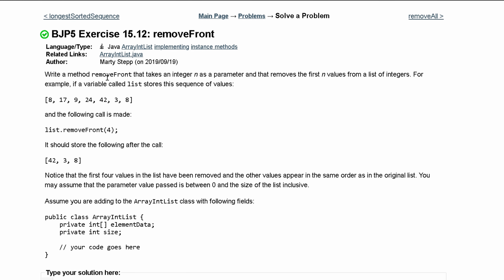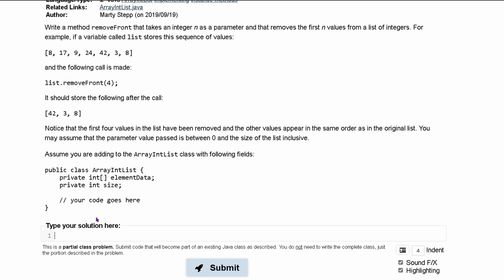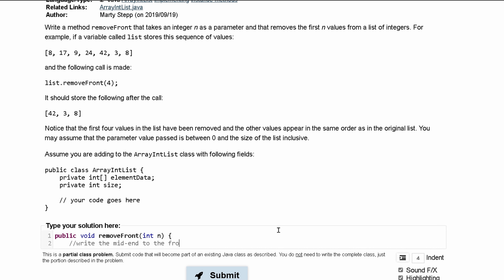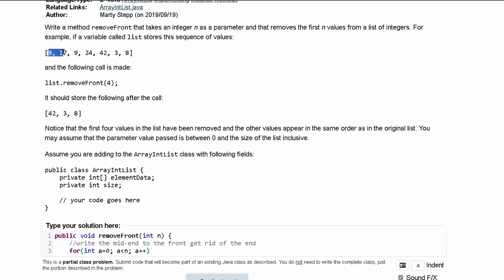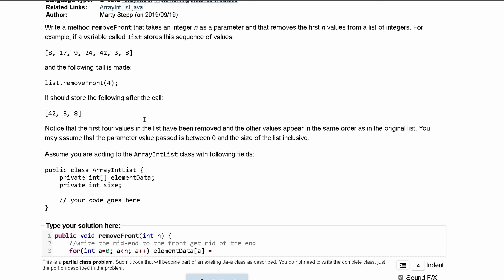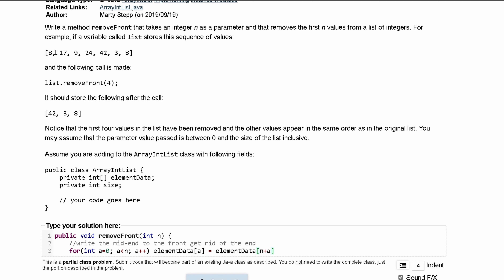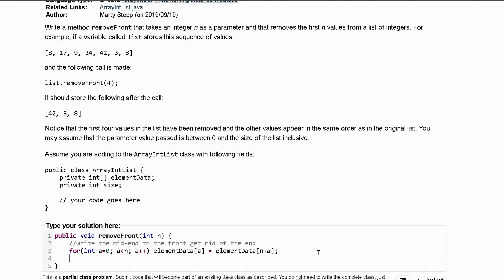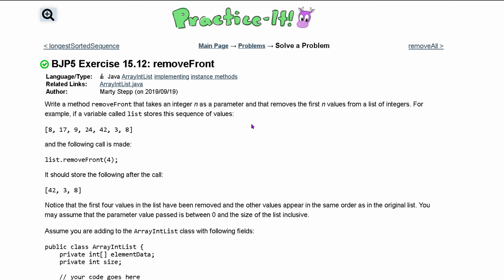Java Practice It | Exercise 15.12: removeFront | ArrayList, implementing instance methods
Question:
Write a method removeFront that takes an integer n as a parameter and that removes the first n values from a list of integers. For example, if a variable called list stores this sequence of values:

and the following call is made:

list.removeFront(4);
It should store the following after the call:

Notice that the first four values in the list have been removed and the other values appear in the same order as in the original list. You may assume that the parameter value passed is between 0 and the size of the list inclusive.

Assume you are adding to the ArrayIntList class with following fields:

public class ArrayIntList {
    private int[] elementData;
    private int size;